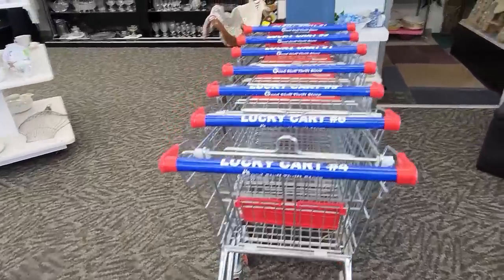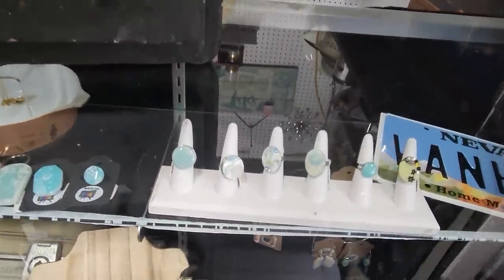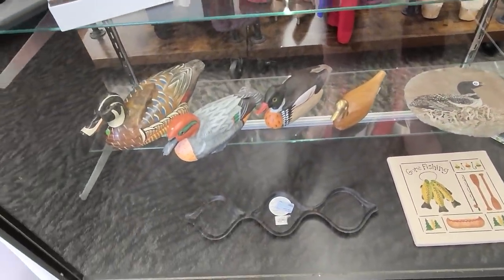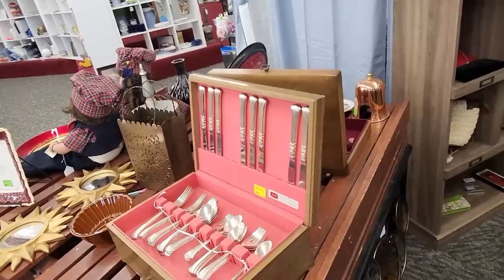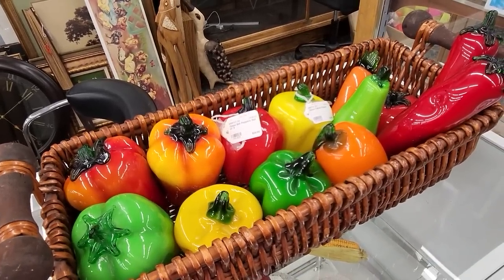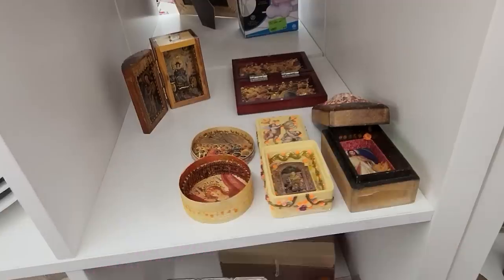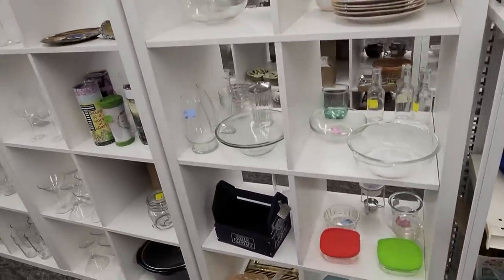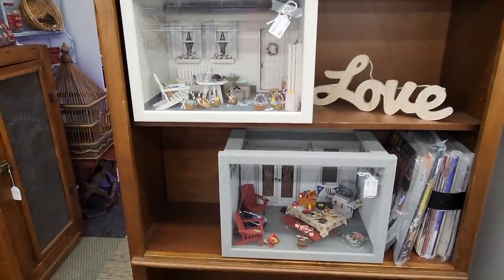I found Fenton on the Shelves | Shop the Good Stuff Thrift Store | Thrift With Me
I'll be selling many of the items I found on WhatNot

Did you see something in the video you'd like to buy?  Don't wait for me to list it somewhere -
2. Include your full name, zip code and your offer,
3. This is IMPORTANT! include a screenshot of the item OR the timestamp and which video it is from
4. If we agree on a price I will send an invoice via PayPal (Items under $20 will be in Live Sales)

To send some love:
1401 N Decatur Blvd #14